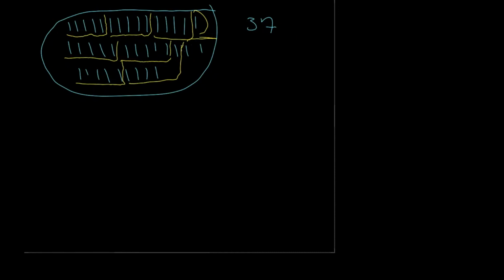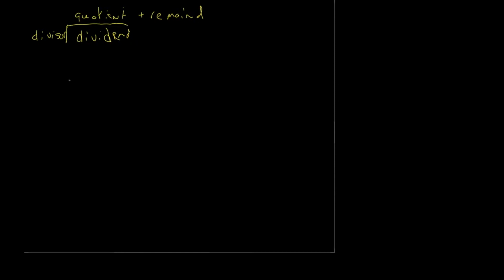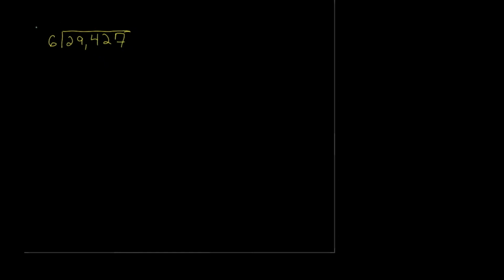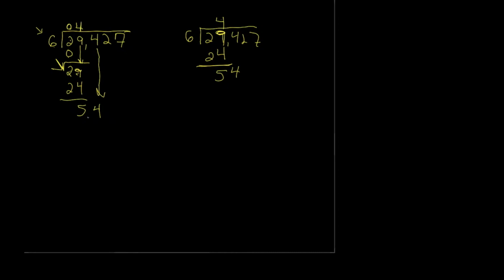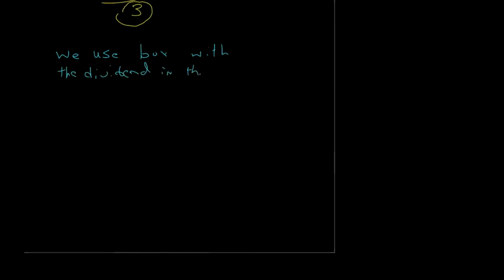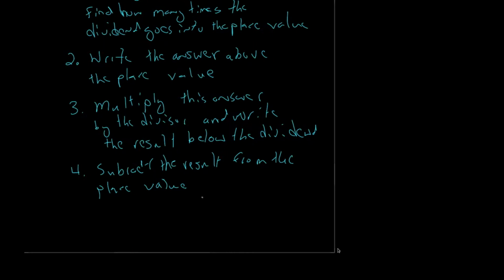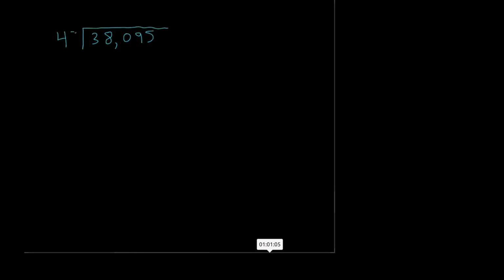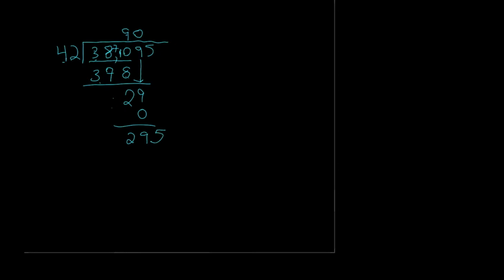MAT 092 - Division, Long Division